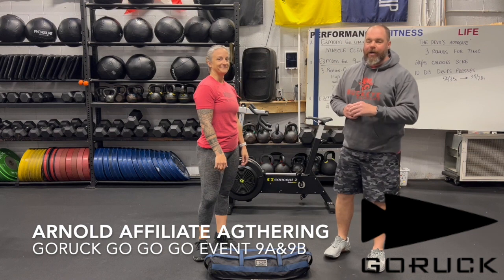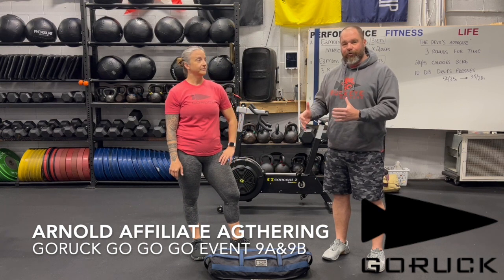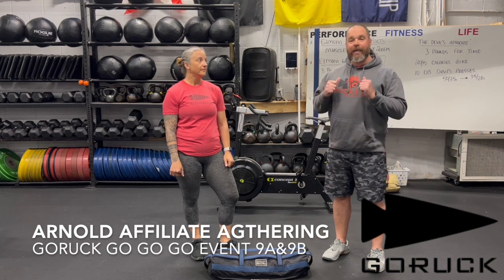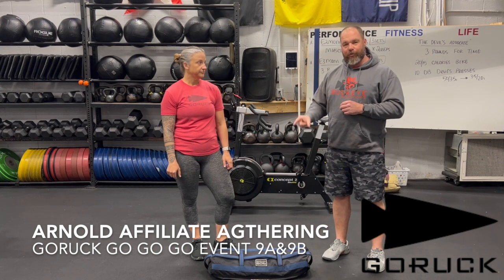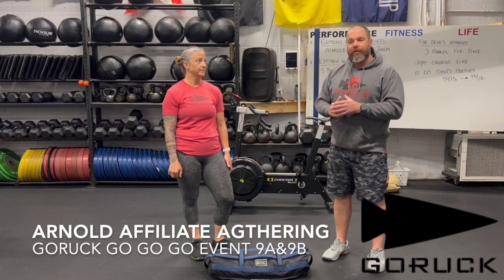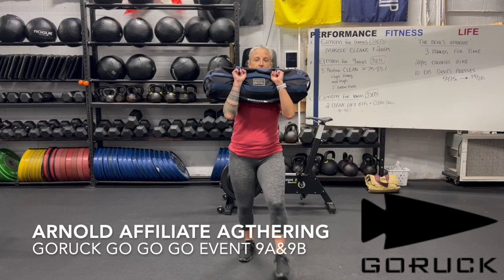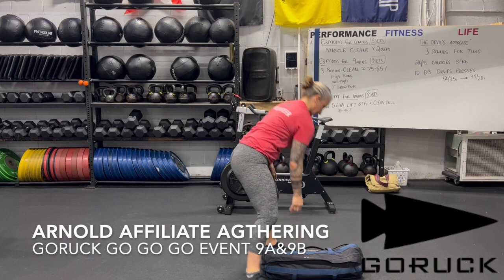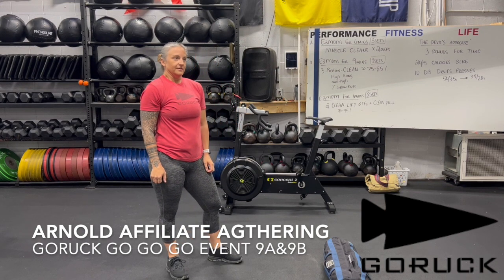Arnold Affiliate Gathering 2022 GORUCK GO Event 9a&9b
This is a 2 part event that is 2 scores.
9a is Total Curtis P reps with the GORUCK Sandbag
9b is total Calories on the C2 bike

16 Min WOD
Teams will complete 2 Curtis P reps per team member using the GORUCK 60lb sandbag. You will go in the same order each round until the time cap is reached. WHILE doing the Curtis P's you will also accumulate CALORIES on the Concept 2 Bike ERG. you can go in any order you want on the bike and not everyone needs to do the bike.